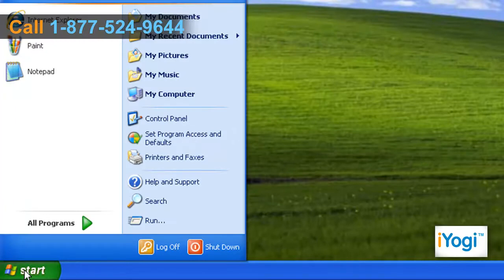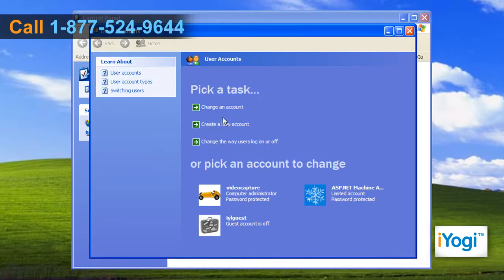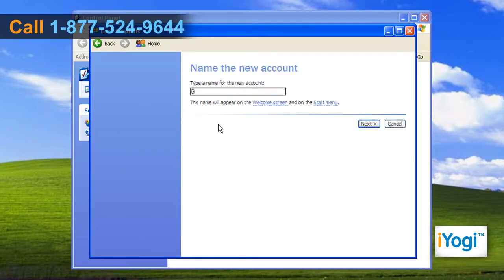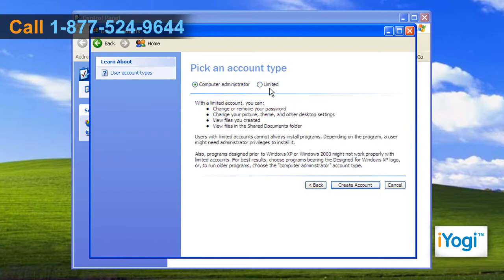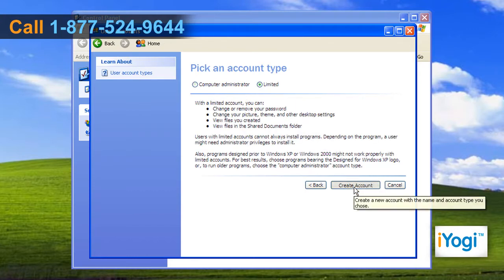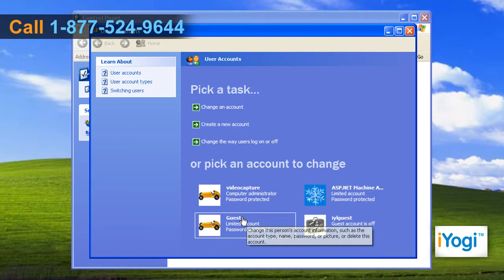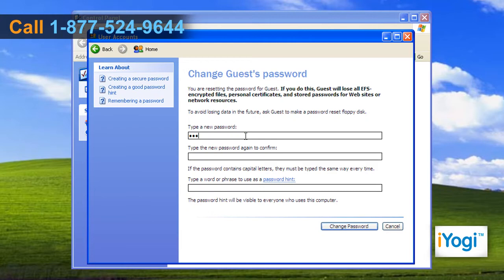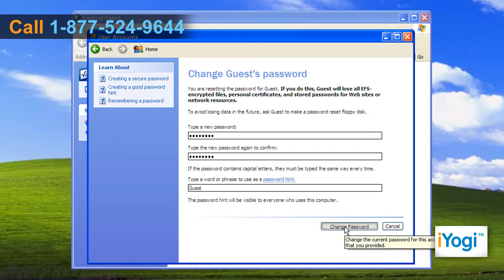How to create a user account in Microsoft® Windows® XP Professional?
Create a user account in Microsoft® Windows® XP Professional by calling iYogi on its toll-free number on 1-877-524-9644 now!